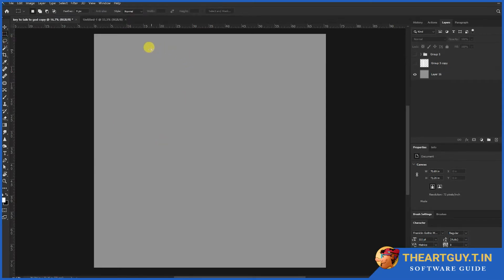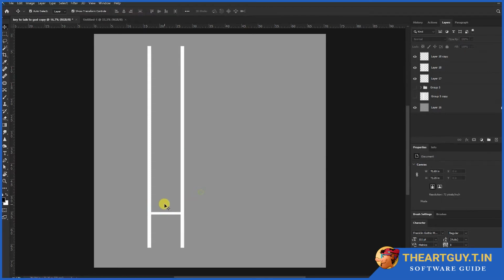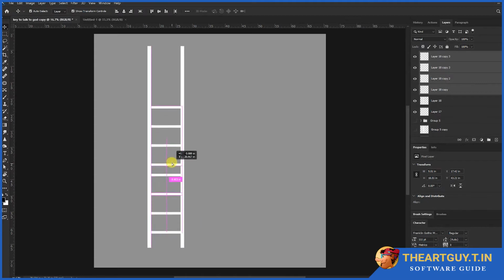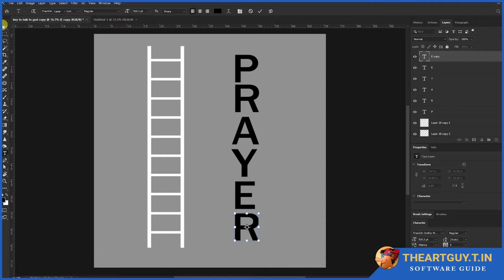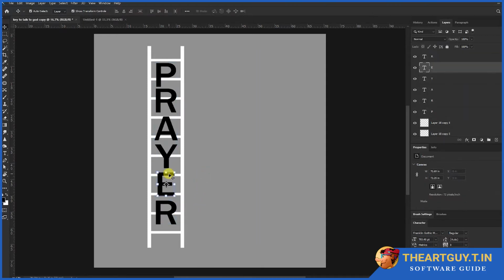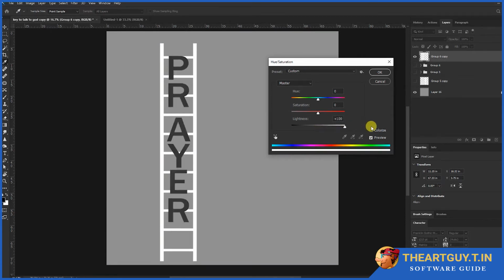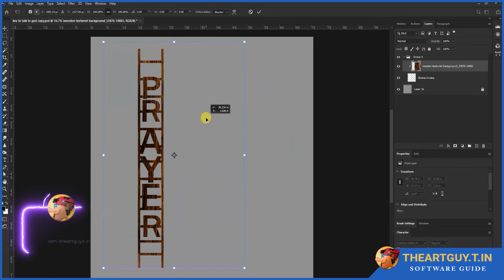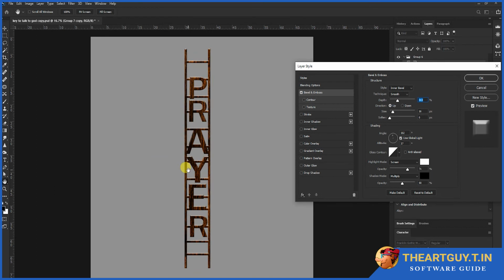How to Blend vector to real image using PHOTOSHOP - CC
This tutorial may be helpful to the once who are starting to use photoshop I have tried something old but I hope this video be helpful